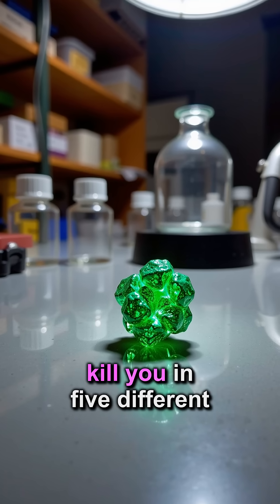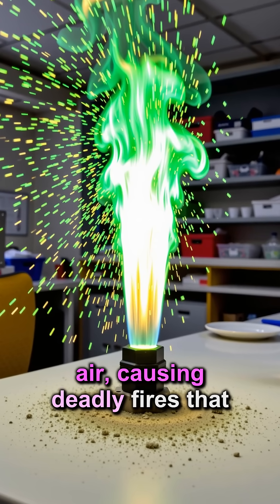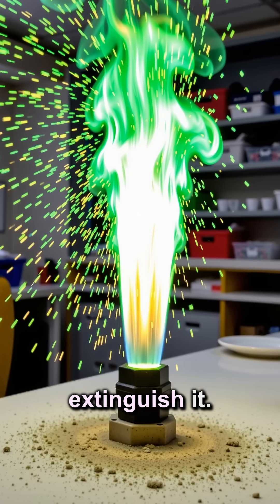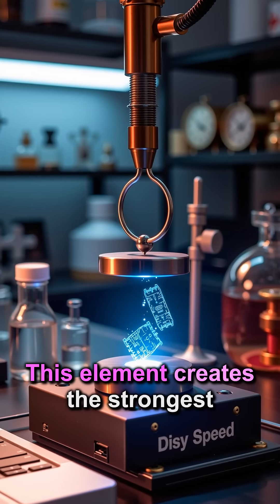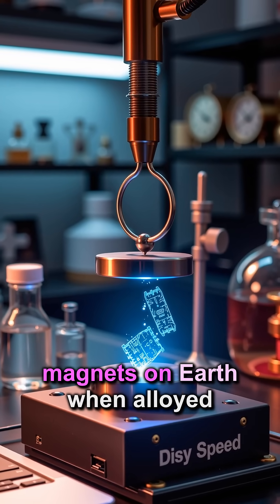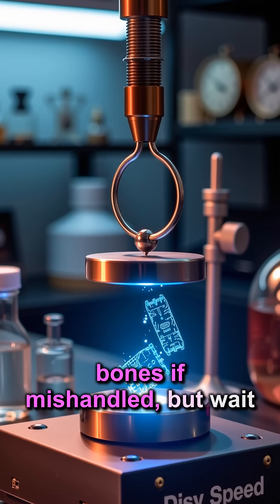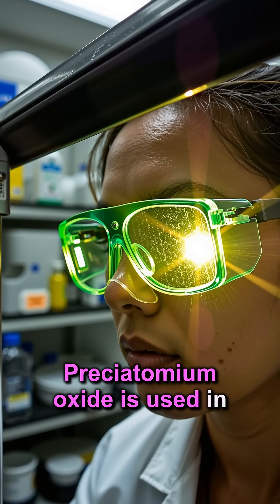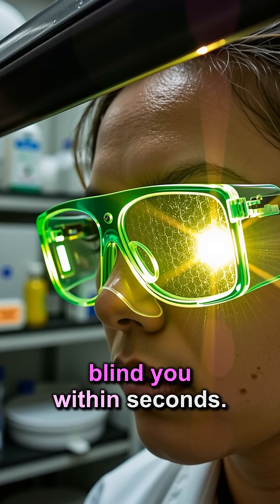🧪 Praseodymium: Deadly Rare Earth Element You Never Knew About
🧪 Discover the shocking deadly facts about Praseodymium that scientists rarely talk about! This rare earth element has incredible properties and dangerous applications that will leave you stunned.